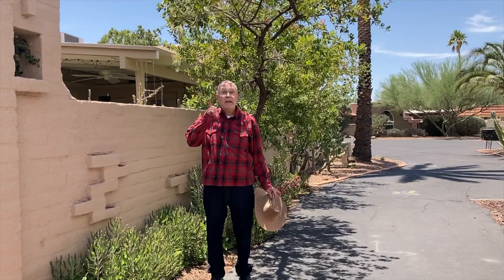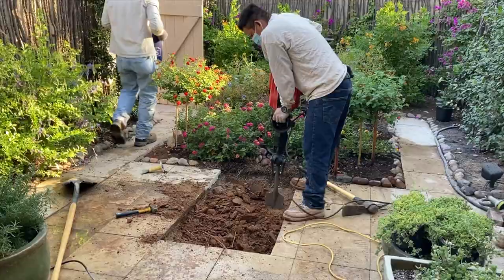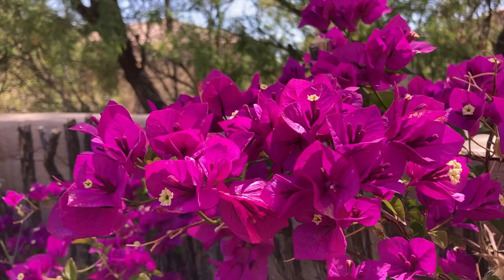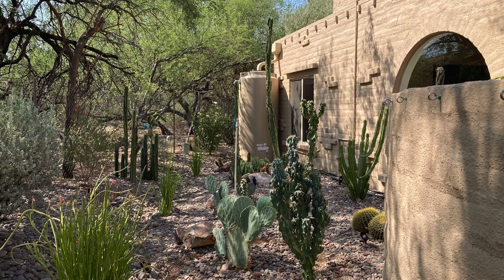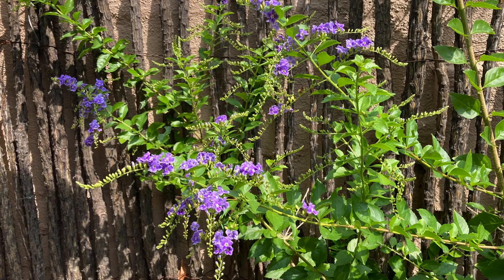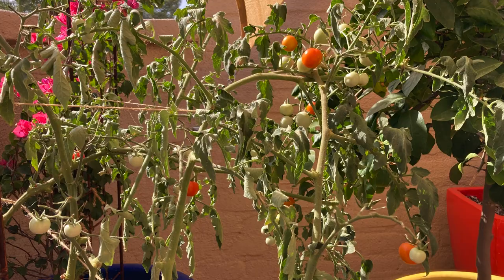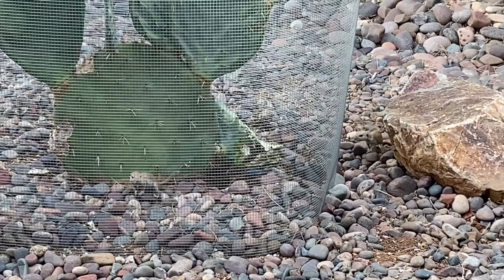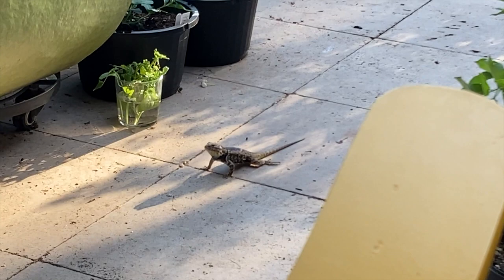Maury Johnson Oasis Garden, Tucson, Arizona, USA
This is the second video that was prepared for the BBC for their program Gardenersworld (This explains why the temperatures are in Celsius.) The first video was my Desert Garden. This video is the Oasis Garden.